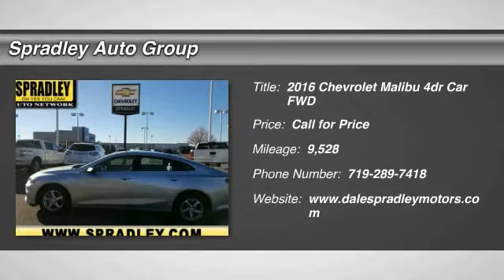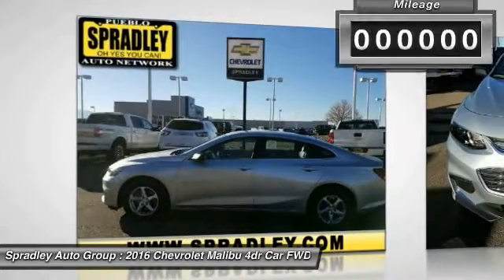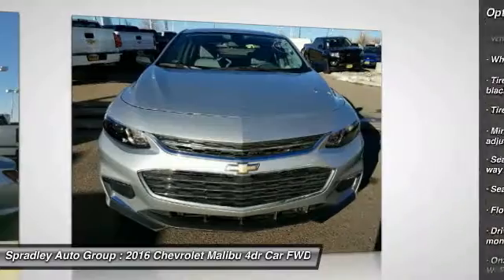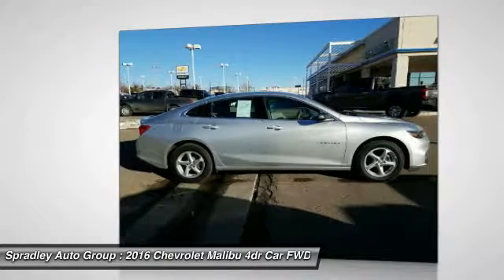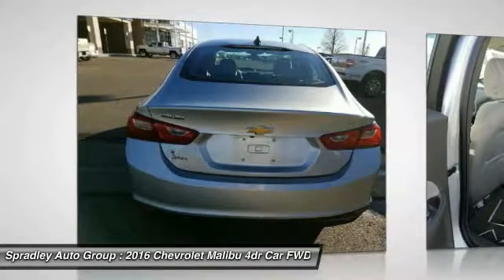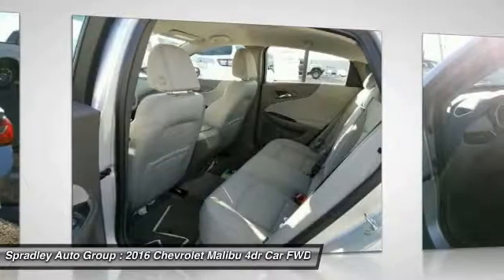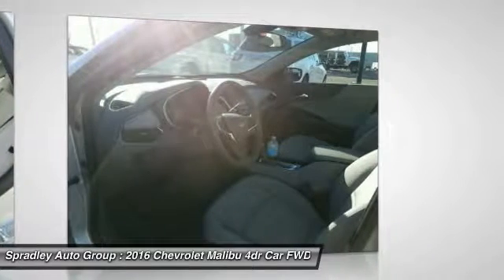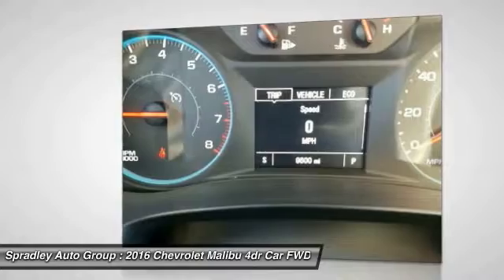2016 Chevrolet Malibu Pueblo CO V14188A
Spradley Auto Group
2828 W US Hwy 50

Just arrived clean little sedan with room for five passengers. This vehicle is very economical and can get you where you want to go in comfort and style. This car has a unique color combination and will get you noticed no matter where you go.Dark Atmosphere/Medium Ash Gray w/Premium Cloth Seat Trim. Wow! Where do I start?! You NEED to see this car!Confused about which vehicle to buy? Well look no further than this beautiful 2016 Chevrolet Malibu. This Malibu will take you where you need to go every time...all you have to do is steer!Come in and see why people buy from Spradley Chevrolet Hyundai and then send their friends and family. We pride ourselves on being the best in customer service and giving you the best deal possible. And if you have good credit, bad credit, bankruptcy, or are a first time buyer, we can help!Call Spradley Chevrolet Hyundai's Internet Department today at and schedule your time to come in and test drive any of our new Chevrolet Silverado 1500, Impala and Suburban's or Hyundai Santa Fe, Tucson and Accent's. And don't forget, we have all makes and models of pre-owned to choose from. Located at 2146 HWY 50 West, Pueblo, Colorado, where you will always hear, Oh Yes You Can! Spradley Chevrolet Hyundai, your dealership for all of Southwest, Southeast and Southern, Colorado!